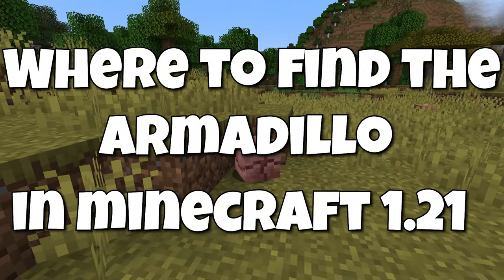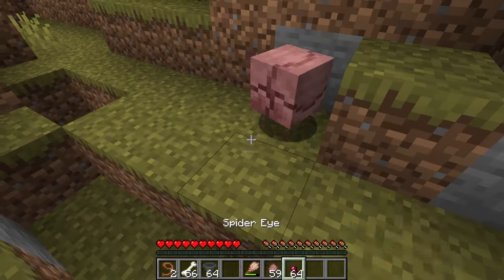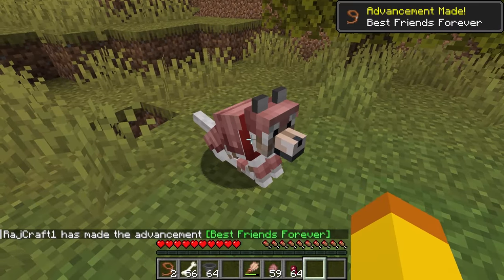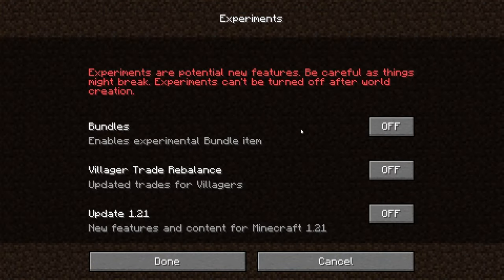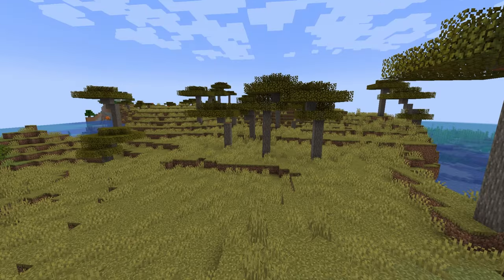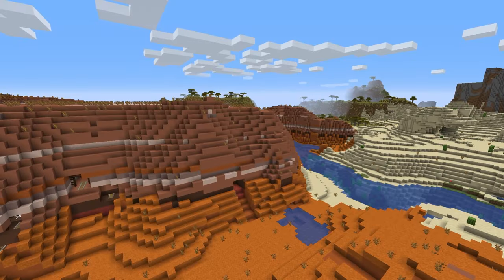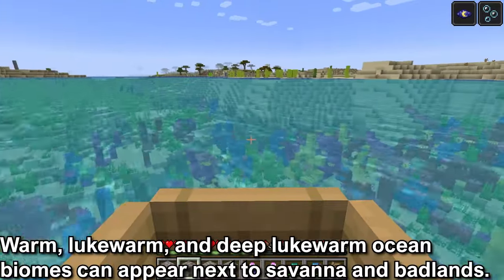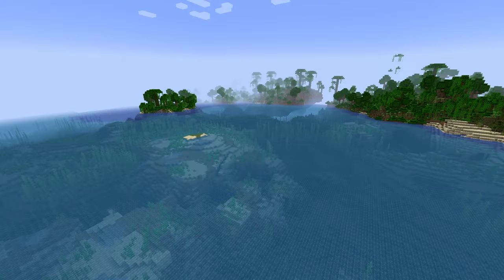Where To Find ARMADILLO In MINECRAFT 1.21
Minecraft tutorial on where to find armadillo. The armadillo is a new mob that will be in the minecraft 1.21 update. The armadillo can be used to repel spiders and cave spiders. Also, using on a brush on the armadillo will give you armadillo scute that can be crafted into wolf armor. The armadillo can be found in the savanna and badlands biomes.

Video Chapters:
0:00 Introduction
0:44 Where To Find The Armadillo